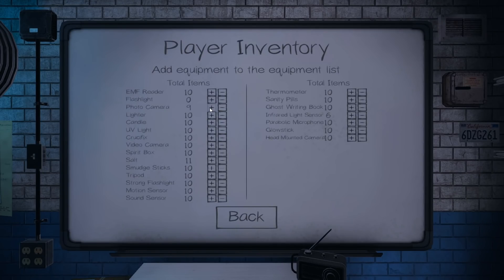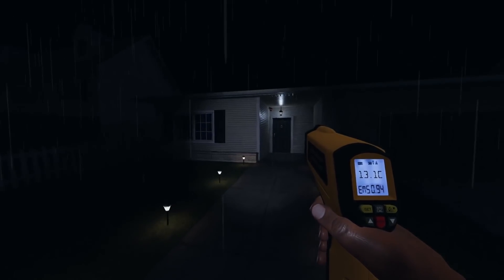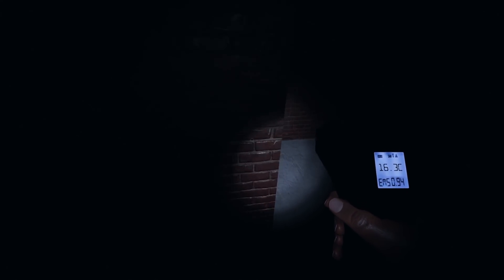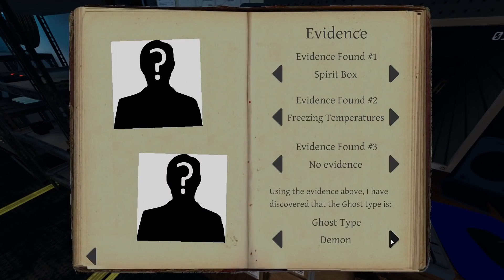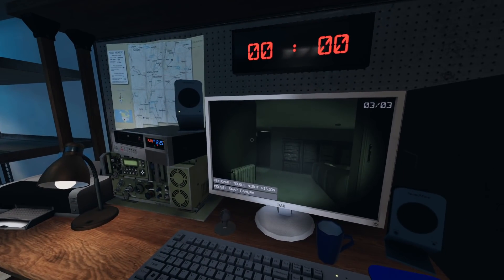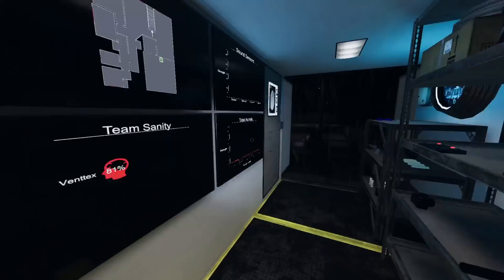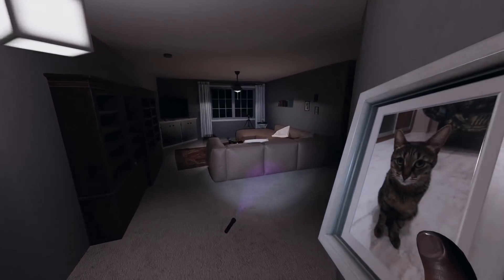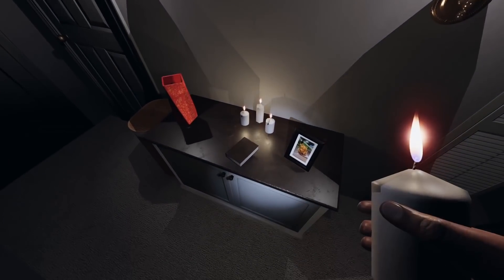Phasmophobia: Cat Shrine 2.0 Breaks Ghost (Solo - Professional - Tanglewood)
Ever watch Ghost Hunters, TAPS, America's Most Haunted, Grave Encounters or any other ghost hunting show/movie? If you ever wanted to become a ghost hunter, now is your chance! Investigate various locations, with or without friends, and use your ghost hunting gadgets to discover what entity it is you are hunting... or what entity is hunting you.

Sanity, Michael Savage, Mantha21, Stonewoot, Arcturus, Azrael, Beans, DeeTower, thrillofthefright, Kobold Keesh, Stephanie, Sickish, Vivianwinter, TotallyNotRenee, NRamion, Robert Stewart, CandyCadette, Renee Anderson, StormBladez90, Rhoannon Mitchell, Mika, Jacob Webb, BluBudgies, Safton, M Kranch, Cursy Smurf Erica, Bradley Udink, Cody Remkus, Heater Croy, Zachary W, Kira Smite, Danielius Komoliubio, and BIG SHOUTOUT to DOGE and JASON WALLACE!